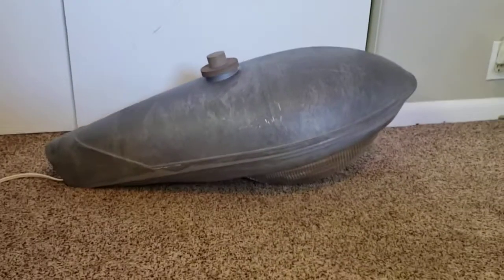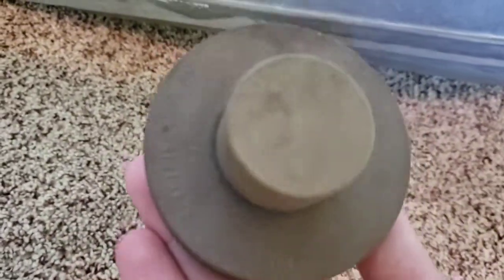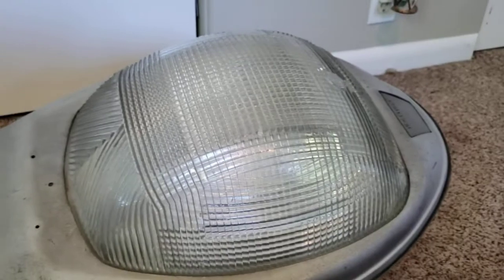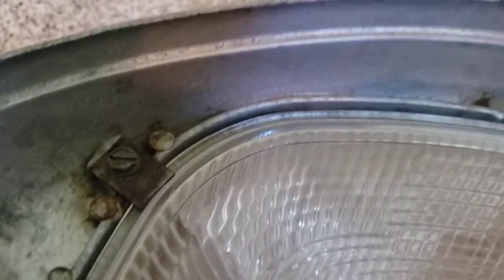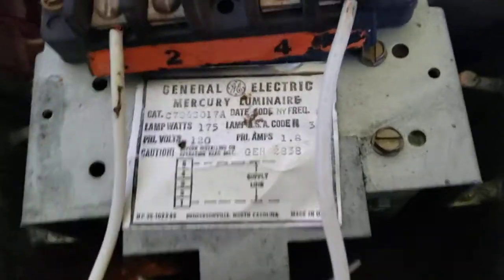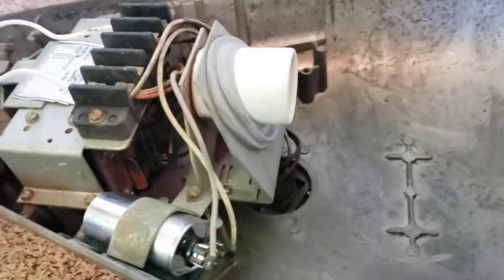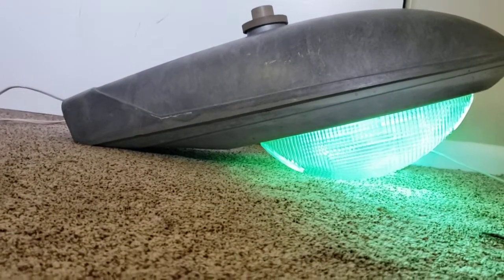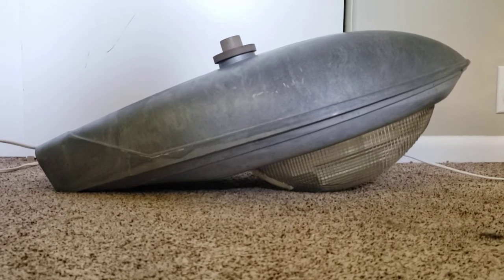My General electric M250R Mercury Vapor Street Light.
Here we will have an in-depth look at an early 1960s GE M250R street light.